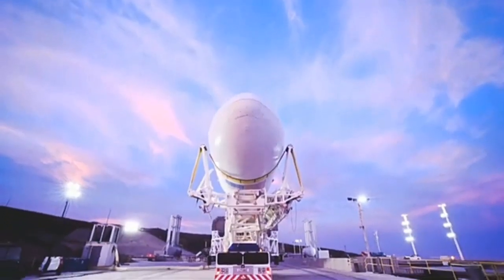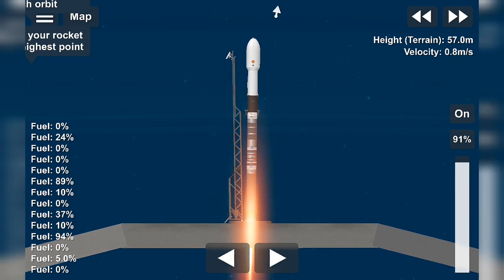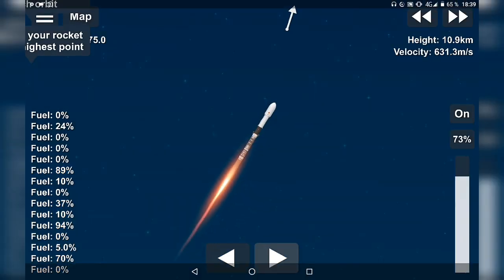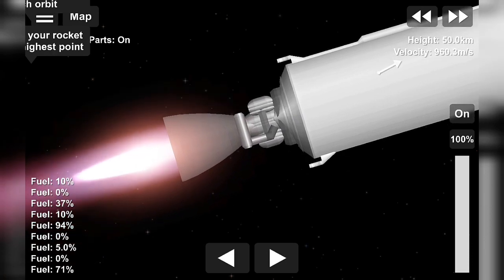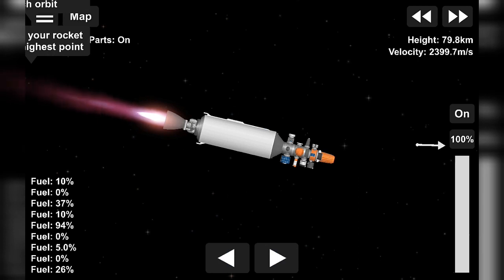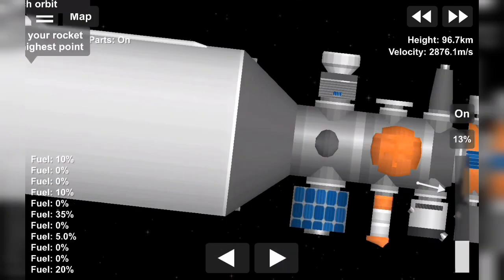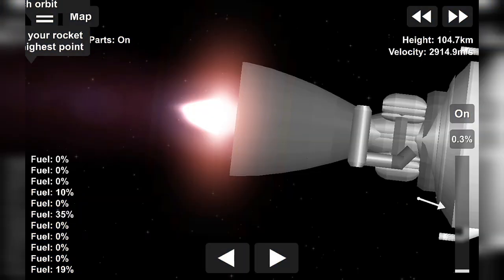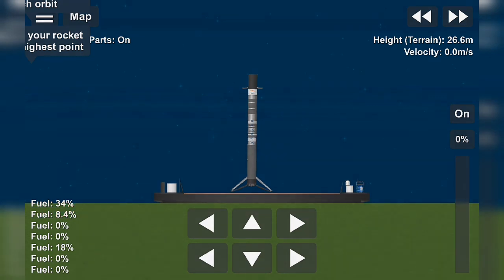Transporter-1 mission | sfs 1.5.1 | SpaceX| Max Q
Falcon 9 Block 5 is a partially reusable two-stage-to-orbit medium-lift launch vehicle designed and manufactured in the United States by SpaceX. It is the fifth version of Falcon 9 Full Thrust, powered by SpaceX Merlin engines burning liquid oxygen (LOX) and rocket-grade kerosene (RP-1) propellants. On few occasions, a SHERPA space tug is added to the rocket making it a partially-reusable three-stage-to-orbitlaunch vehicle.

- wikipedia

Starlink is a satellite internet constellation being constructed by SpaceX  providing satellite Internet access. The constellation will consist of thousands of mass-produced small satellites in low Earth orbit (LEO), working in combination with ground transceivers. SpaceX plans to sell some of the satellites for military,[6] scientific, or exploratory purposes.[7] The SpaceX satellite development facility in Redmond, Washington houses the Starlink research, development, manufacturing, and orbit control. The cost of the decade-long project to design, build, and deploy the constellation was estimated by SpaceX in May 2018 to be at least US$10 billion.

-wiki

SHERPA is a commercial satellite dispenser developed by Andrews Space, a subsidiary of Spaceflight Industries,[1] and was unveiled in 2012. The maiden flight was on 3 December 2018 on a Falcon 9 Block 5 rocket, and it consisted of two separate unpropelled variants of the dispenser.

-wiki

Transporter 1 is a dedicated rideshare mission by SpaceX. SpaceX’s SmallSat Rideshare Program provides small satellite operators with regularly scheduled, dedicated Falcon 9 rideshare missions to SSO for ESPA class payloads for as low as $1 million per mission, which includes up to 200 kg of payload mass.
Payloads: 133
Sun-Synchronous Orbit

Starlink
SpaceX will launch 10 Starlink satellites for their high-speed low earth orbit internet constellation. This will be the first time Starlink satellites will be deployed into a polar orbit.
Payloads: 10

Hello! I'm Max Q, small youtuber, I welcome you to my channel!

Sound:

SpaceX - launch sound